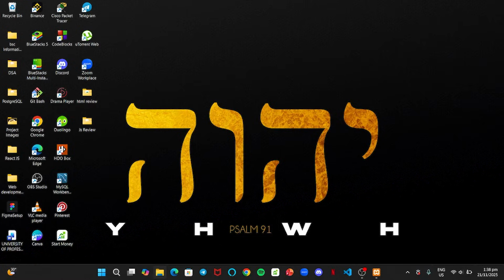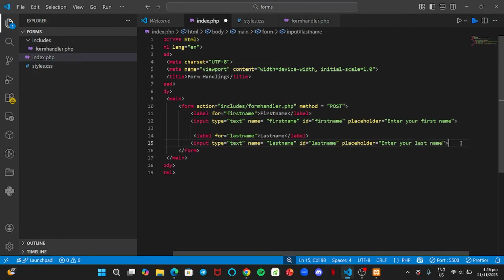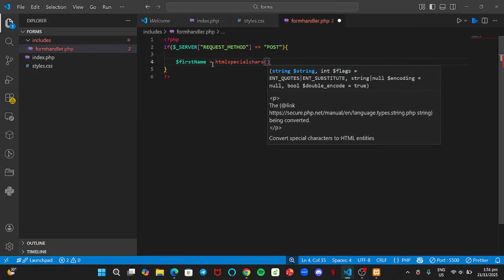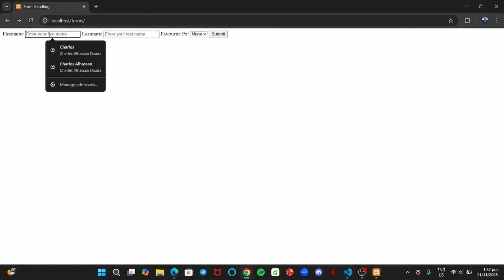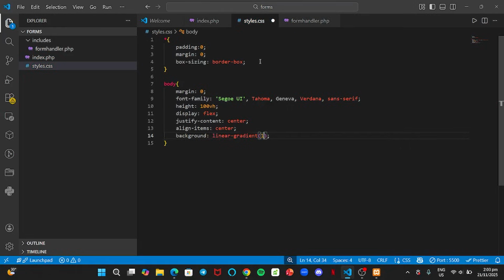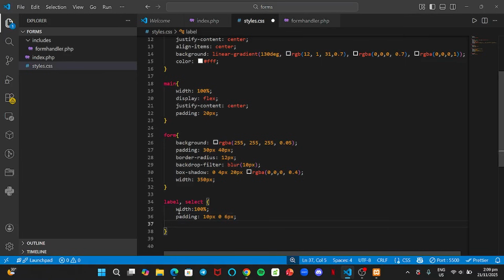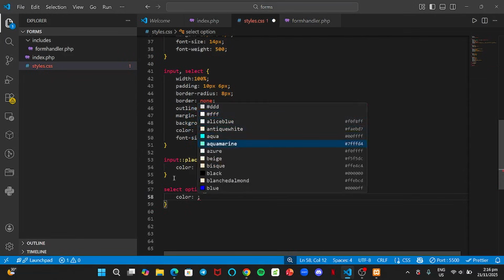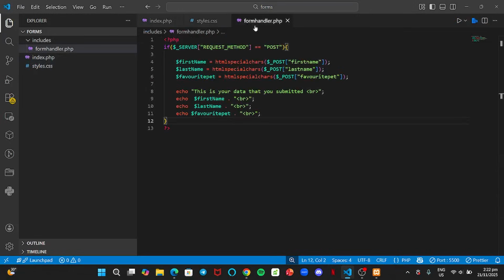Form Handling With PHP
Learn how to handle HTML forms in PHP the right way! 🚀
In this tutorial, I break down how to collect user input, validate it, and process form data using $_GET and $_POST. Perfect for beginners who want to understand how PHP works behind the scenes.

👉 What you’ll learn:
✔ How forms send data
✔ GET vs POST
✔ Handling form submissions in PHP
✔ Basic validation
✔ Displaying submitted data